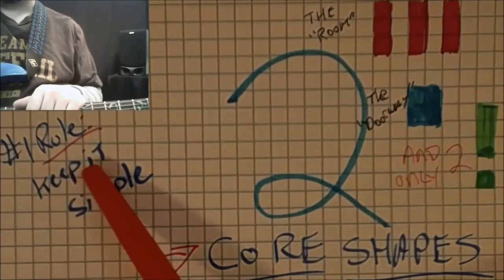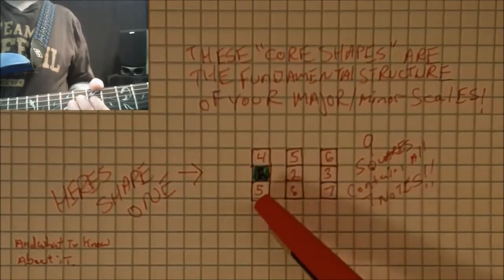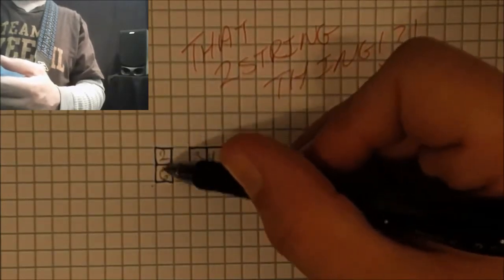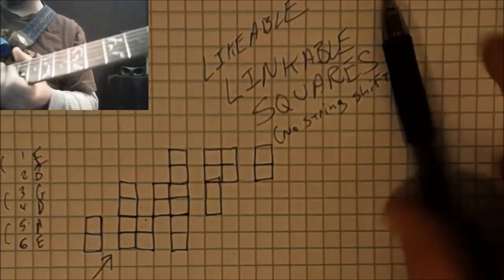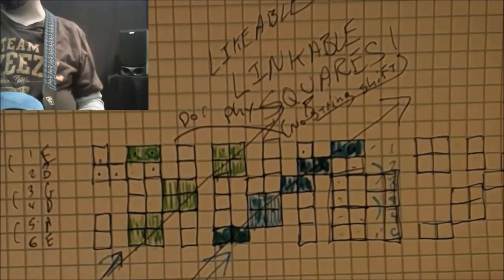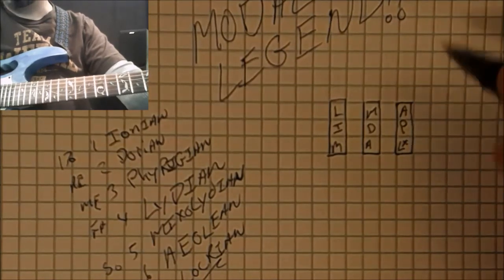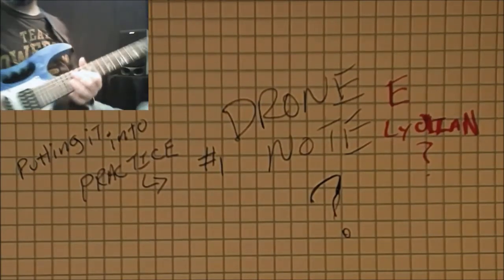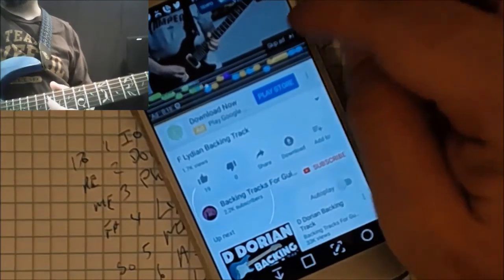The secret shapes to playing Any Mode Any time in any key, across the entire fretboard.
In todays video, lets look at 2 basic, fundamental yet easy to learn shapes that make up the core of the major/minor scale pattern on your guitars fretboard.